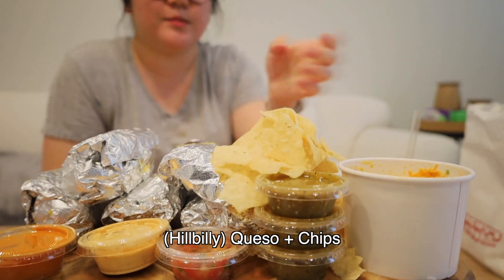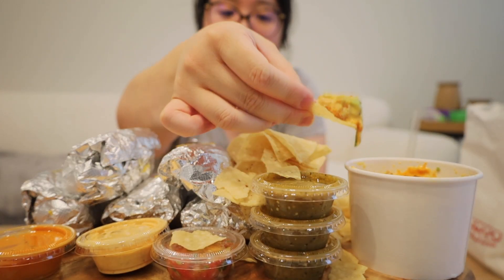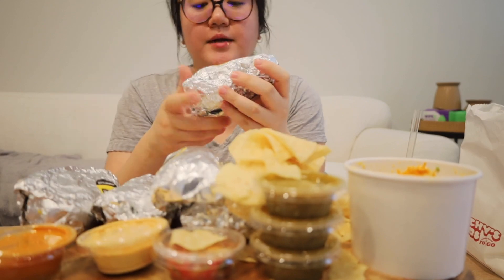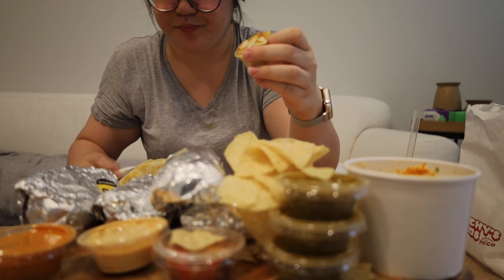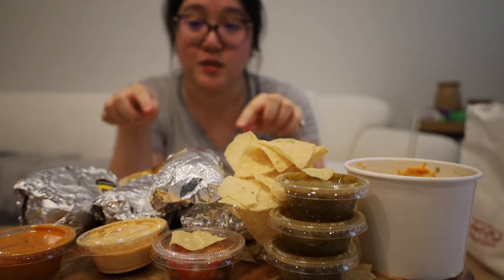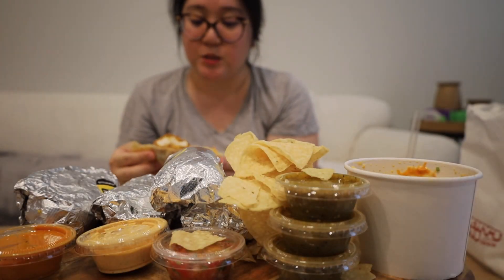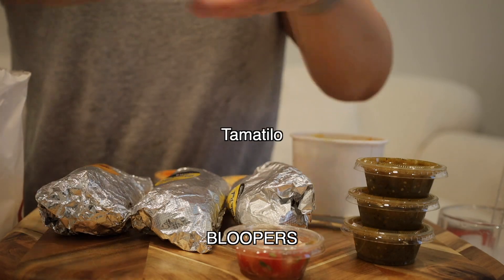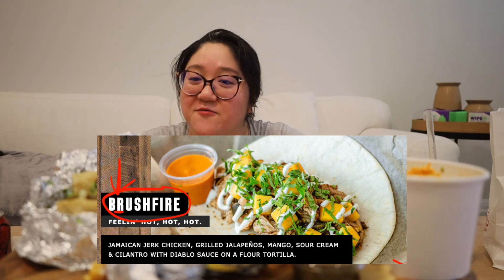Reviewing Texas Chain - Torchy's Tacos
Austin Iconic tacos now chained around US. Join me as I give my honest opinion on what I think about Torchey Tacos and what i recommend.